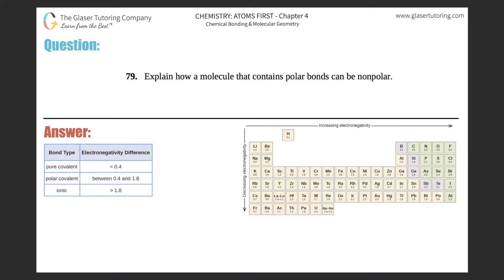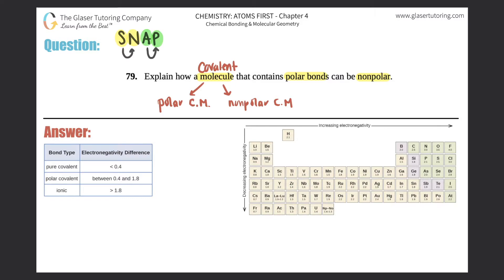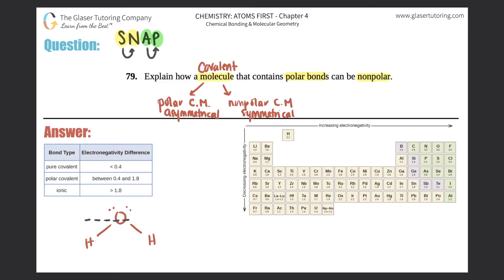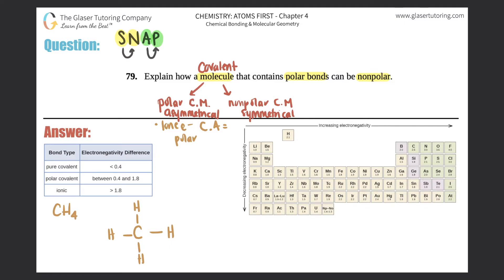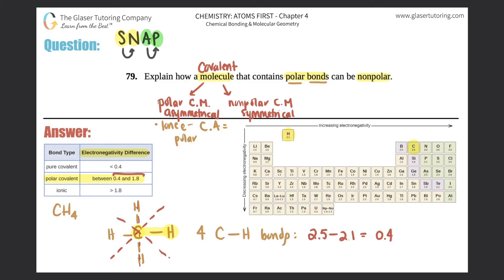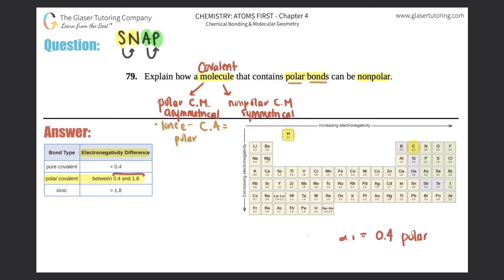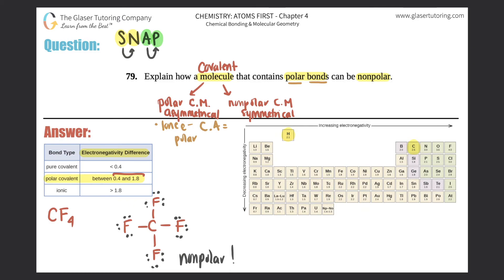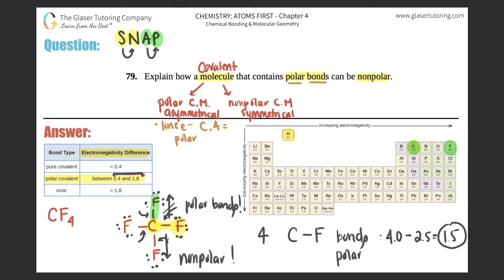7.89 | Explain how a molecule that contains polar bonds can be nonpolar.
Explain how a molecule that contains polar bonds can be nonpolar.